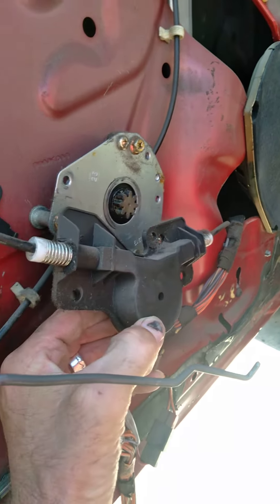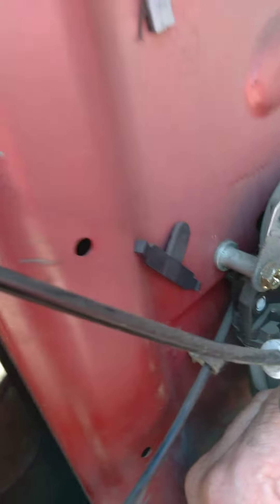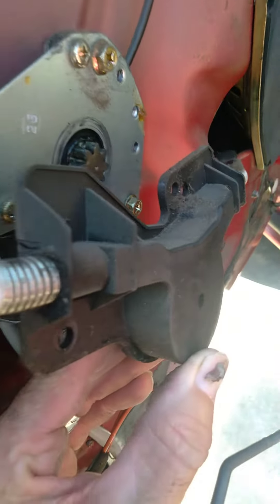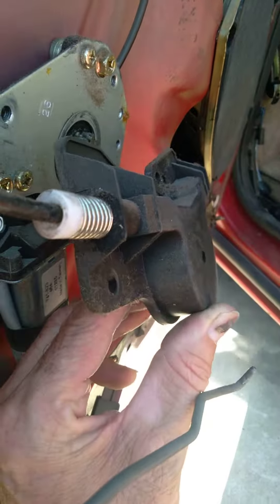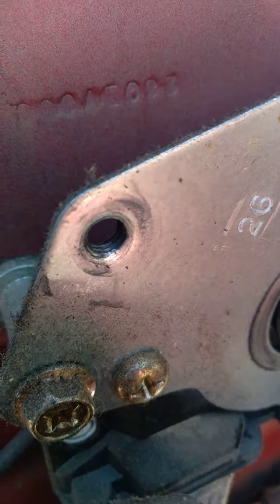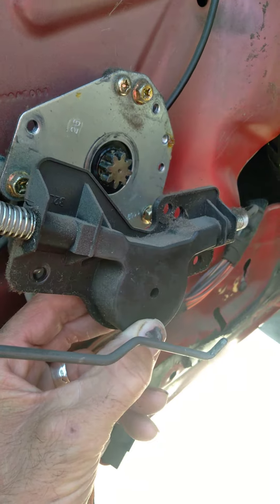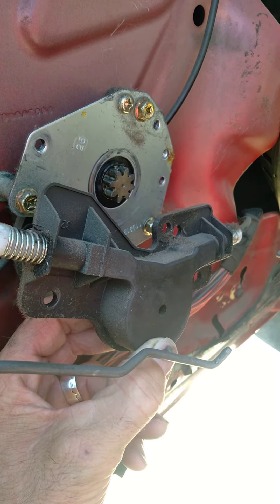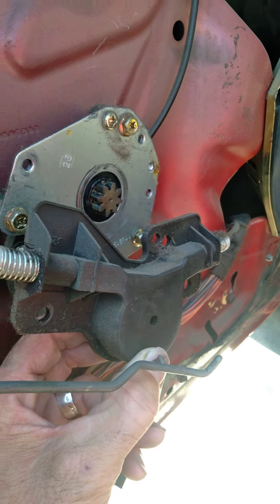Window Acuator?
Roll Up Window